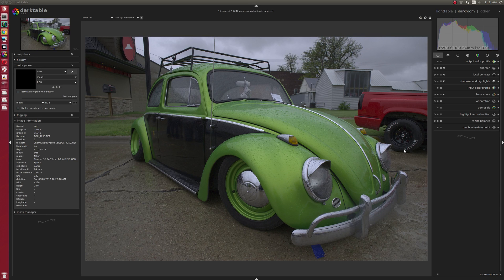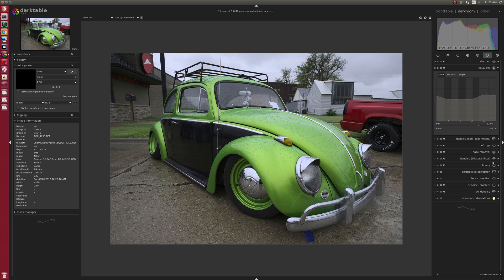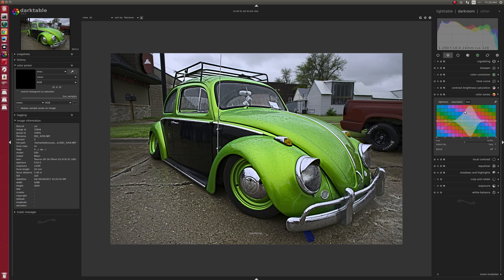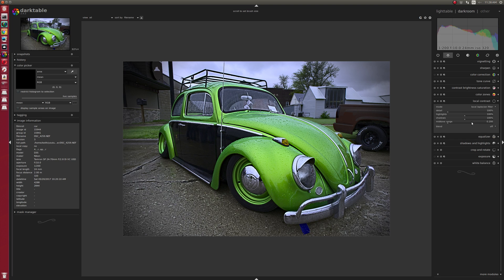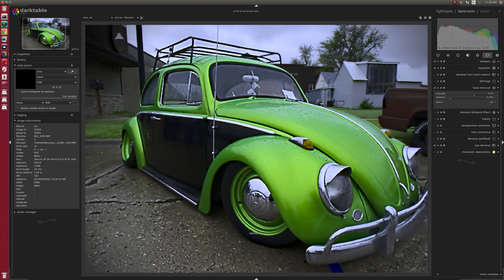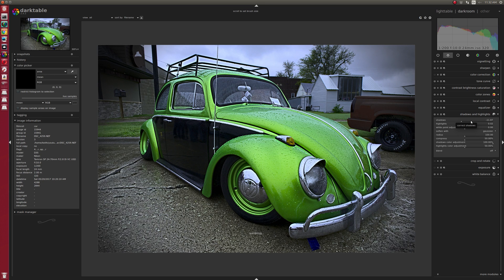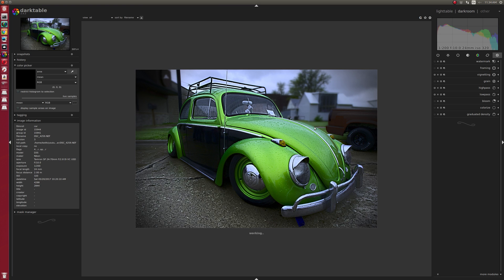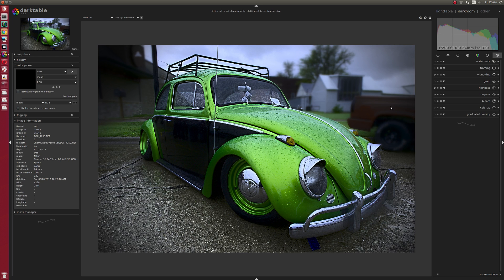darktable Quickie :: Edit :: Tutorial - Editing Car Show Photos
Using darktable to edit a photo of a car at a show on a rainy day.  different challenge than a typically sunny day - let's go ominous!